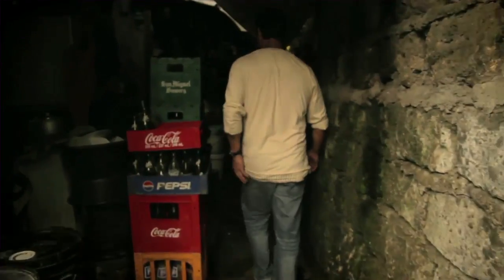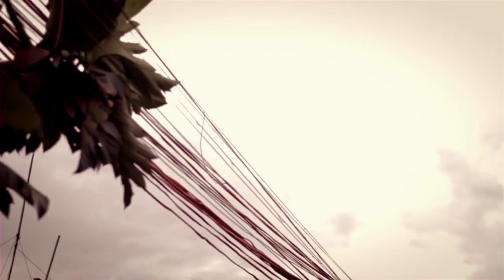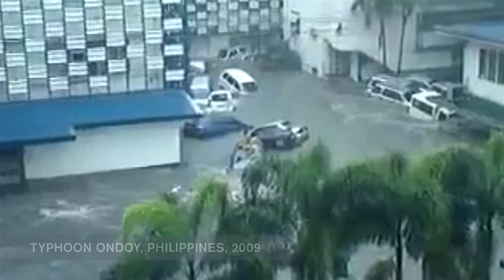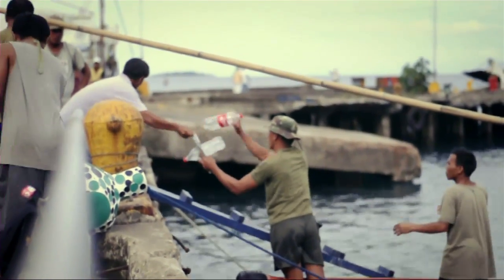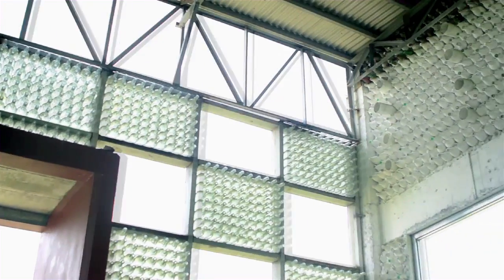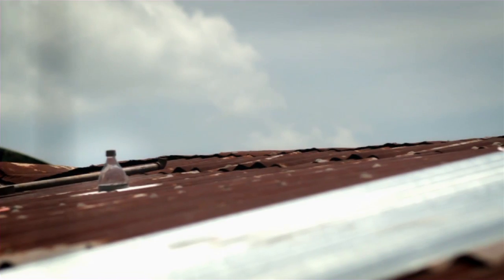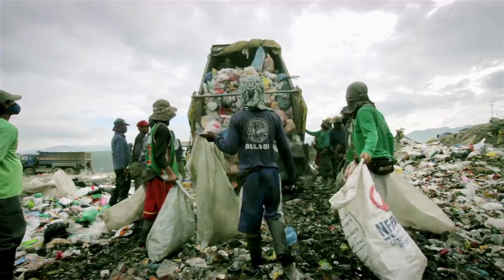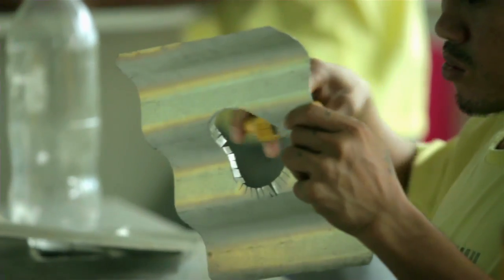Curry Stone Design Prize 2012 Winner: Liter of Light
Liter of Light is widely distributing the technical know-how to produce the solar bottle bulbs, and through a combination of social networking, community outreach, open-source sharing, and hands-on building, the organization has placed tens of thousands of these solar bottle bulbs in informal settlements worldwide.